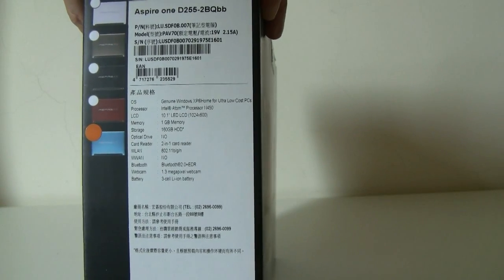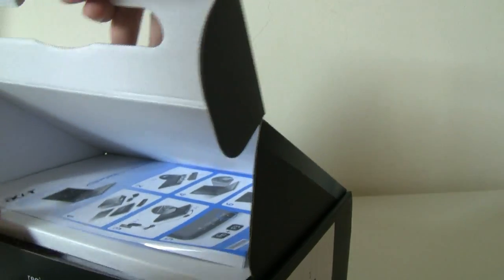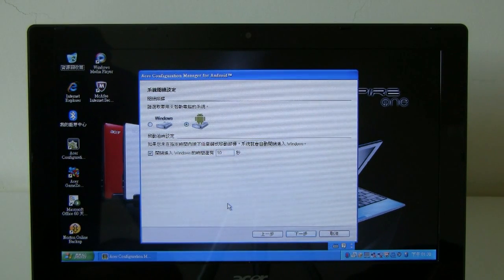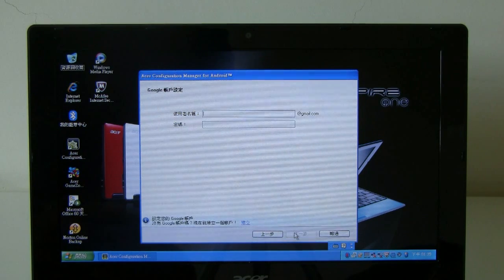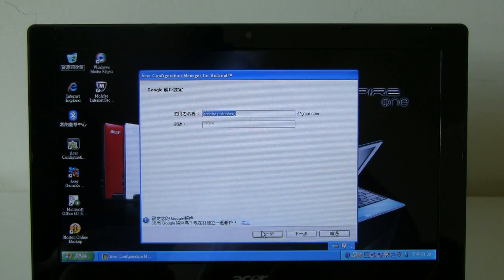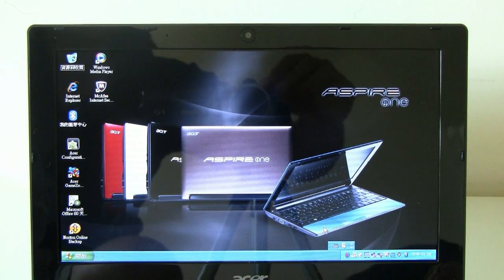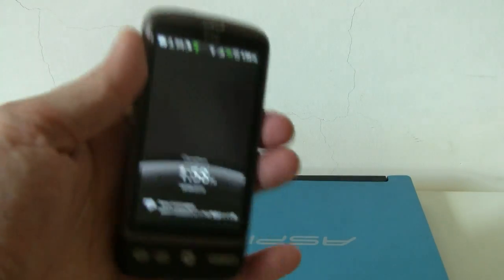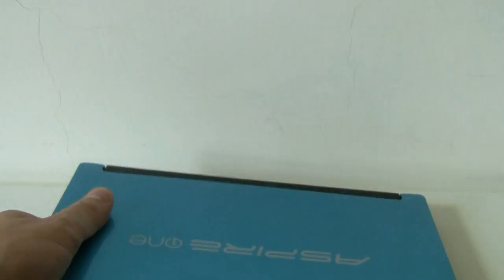Acer Aspire One D255 Unboxing and Hands On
- First unboxing of the new Acer Aspire One D255 with Android/XP Home dualboot system.